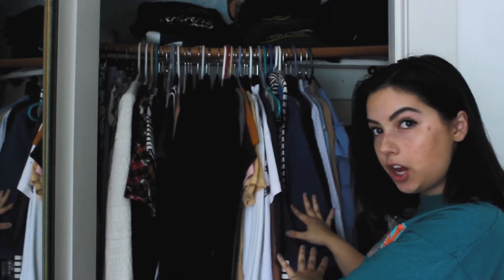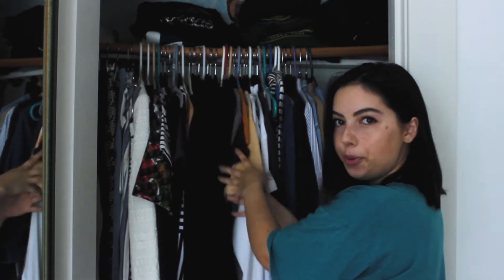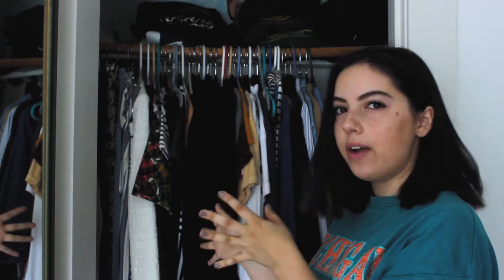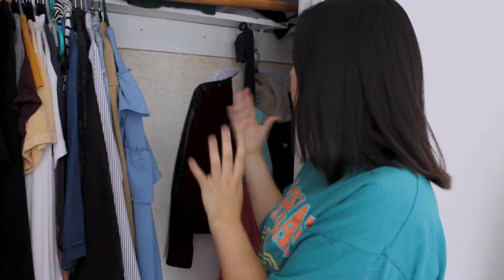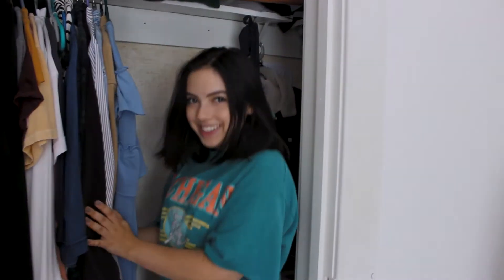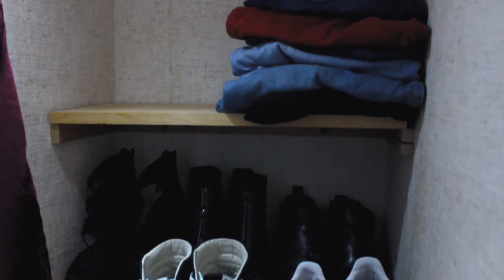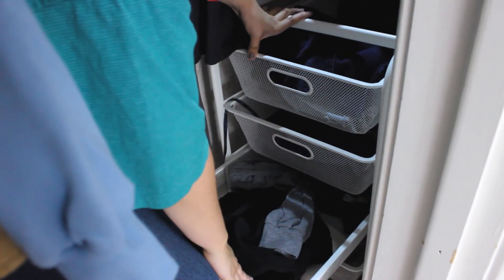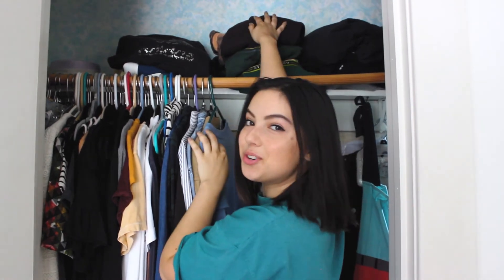Organizing Your Closet | PaolaKassa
I recently cleaned out my closet and organized it, so here is a little closet tour and tips on how to organize your space!

MY LINKS

xoxo,
Paola Kassa